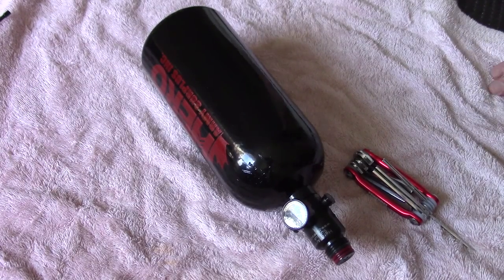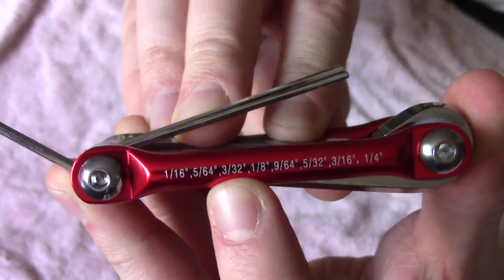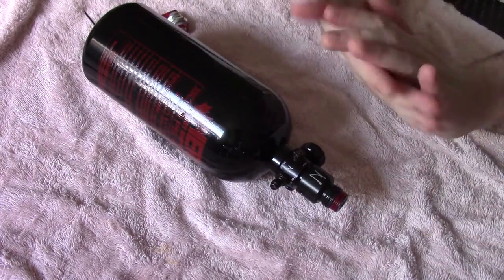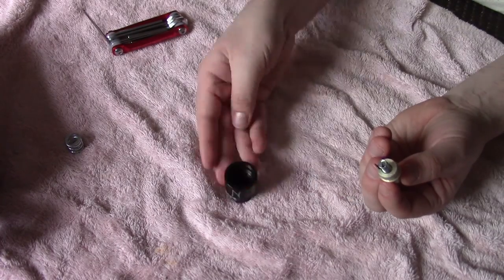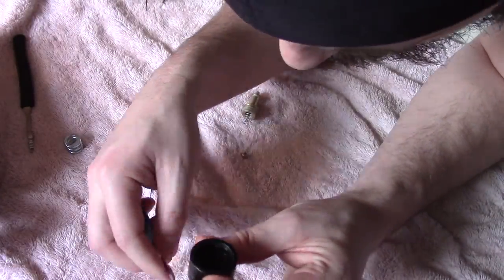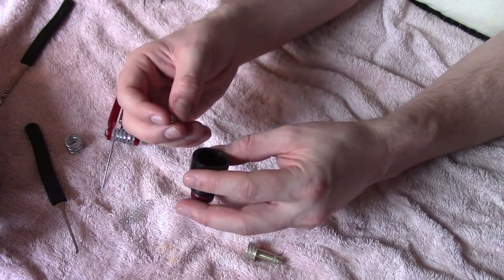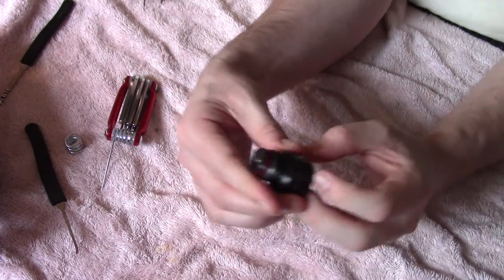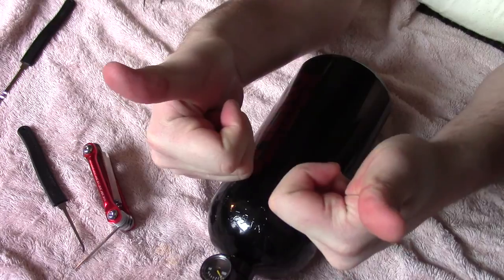Ninja HPA Tank Air leak fix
This is how I fixed the leak I had occurring around the ball barring / pin area of my HPA ninja Tank. It started leaking after I had it filled the first time and fired a few shots off with my Tippmann m4. Once I disconnected the cable from the tank I could hear a small hiss and nearly sent the tank back for replacement. However after speaking with a rep at Ninja he gave me tips on how to check if it was just the barring was unseated or something was  blocking it from sealing.

Take note not to use oils on the Tank for lube stick to grease.